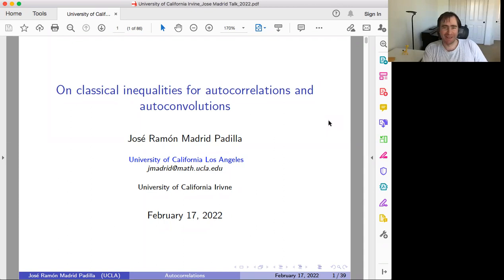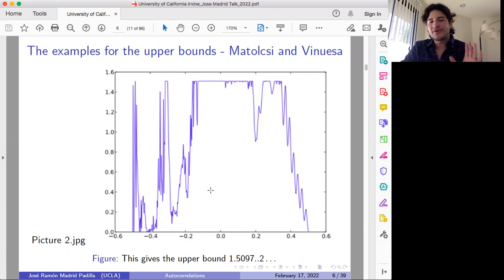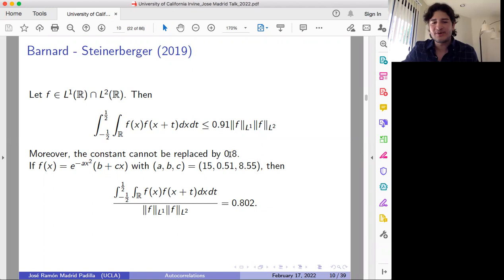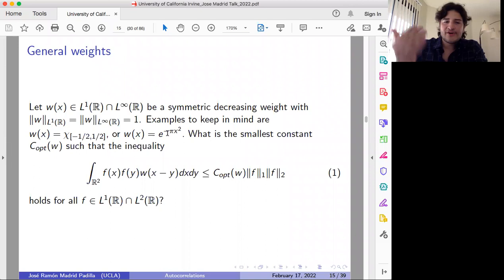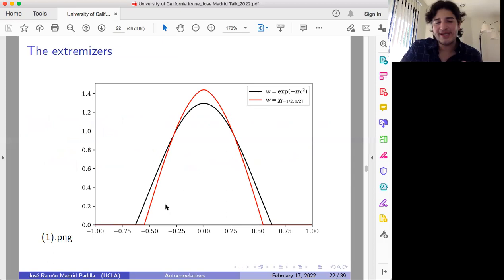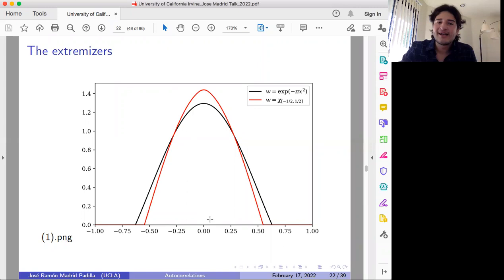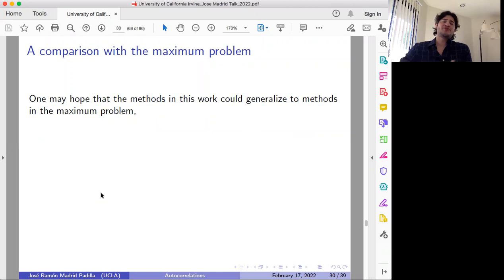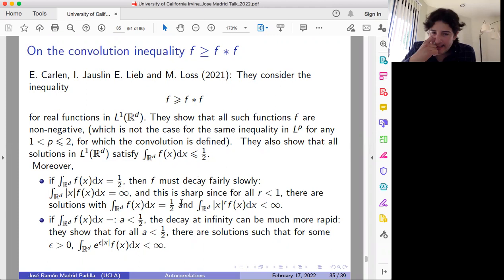José Madrid "On classical inequalities for autocorrelations and autoconvolutions"